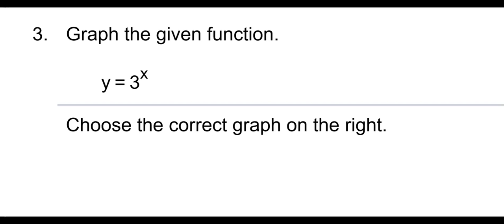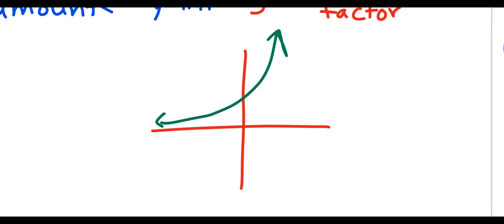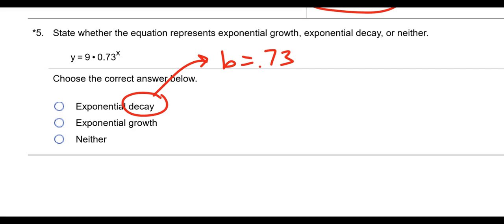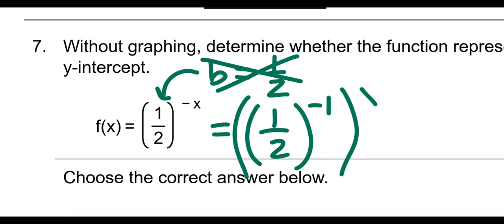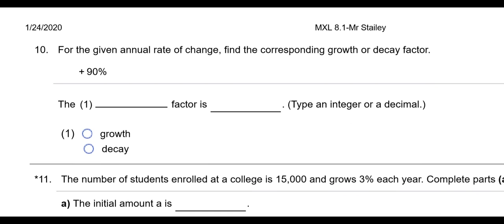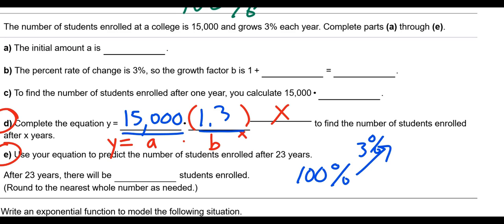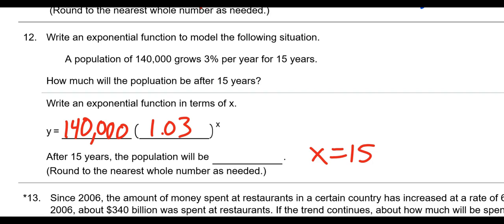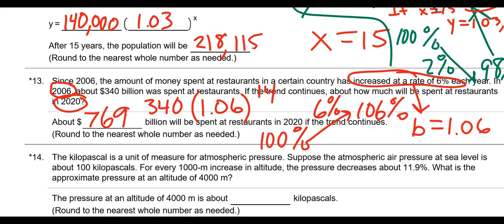8 1 Part 2 Exponential Growth and Decay Factors and Percentages